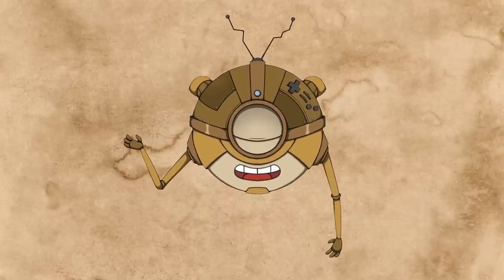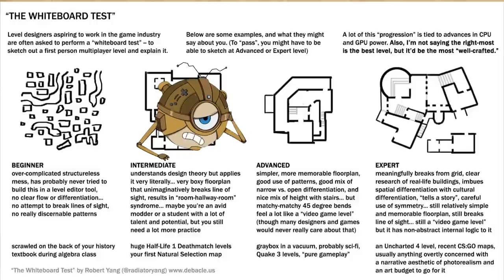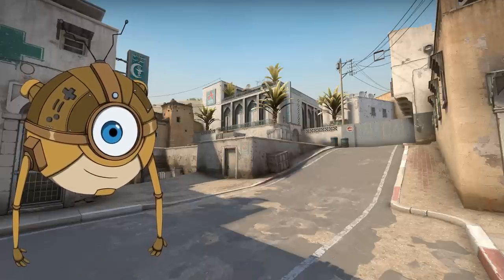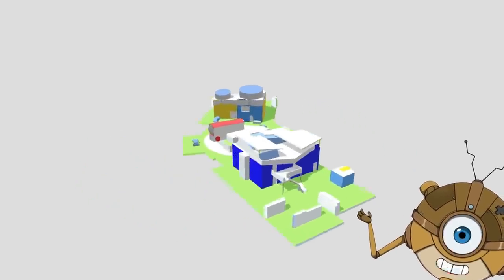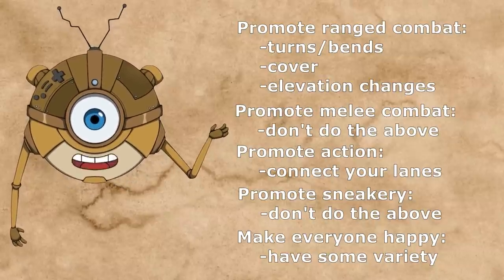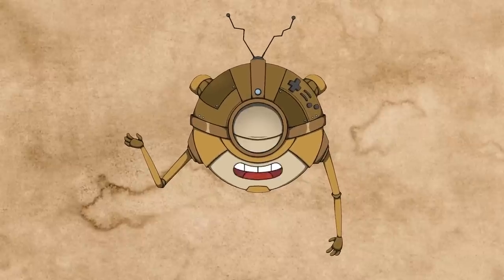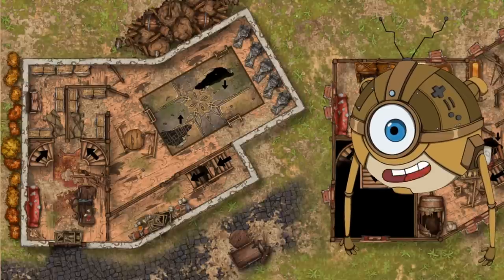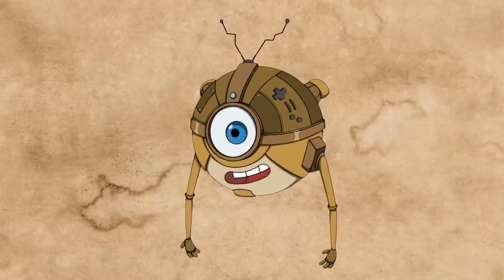Using FPS Maps in D&D | Game Changer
In today's episode of Game Changer, we take a look at FPS level design, and see what we can bring to our D&D table.

CS Dust2 3d model by TheJagsStudio
NukeTown 3D model by Leonardo, Luciano, Lorenzo Zarzuela